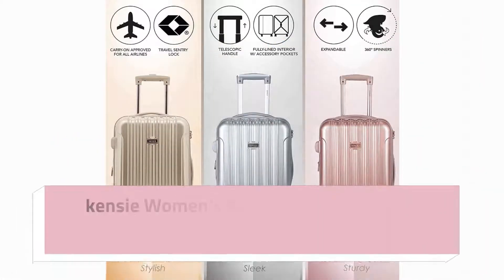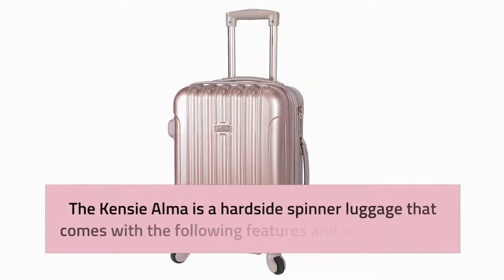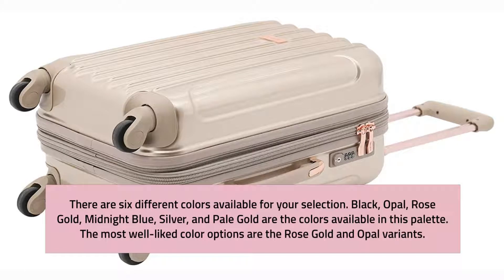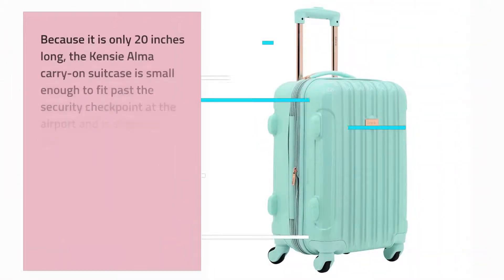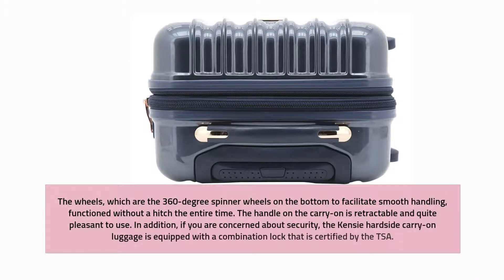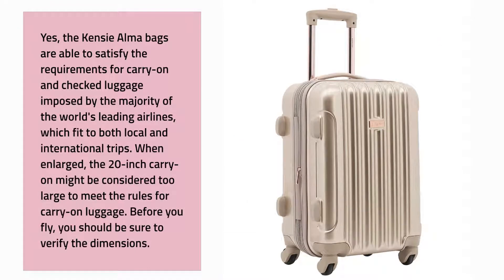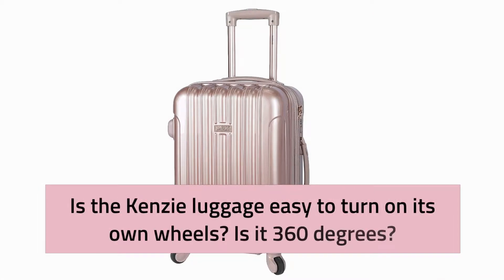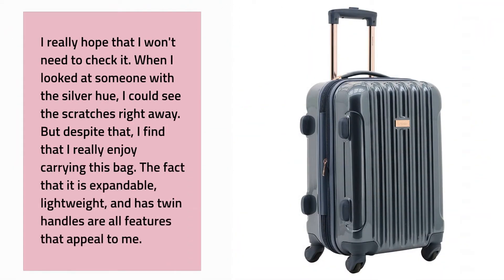kensie Women's Alma Hardside Spinner Luggage Set & Carry-on Suitcase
The Kensie Women's Alma Hardside Spinner luggage set is lightweight while still being exceptionally sturdy. This set comes with a retractable draw handle in addition to its four spinner wheels. The diameter is twenty inches, the width is twenty-four inches, and the depth is twelve inches. It weighs eight pounds and has enough room inside to fit a carry-on size suitcase.

The Kensie Alma collection of luggage is equipped with a TSA lock that may be used to help prevent the bag from being tampered with while it is being transported through an airport. In addition to that, it is expandable by 15%. In addition to that, the interior is lined, and it has a multitude of compartments so that you can easily organize all of your possessions. Straps that may be adjusted to fit your needs assist prevent wrinkles in your apparel.